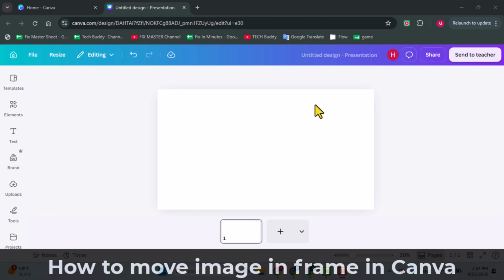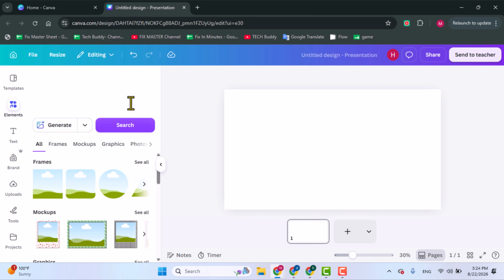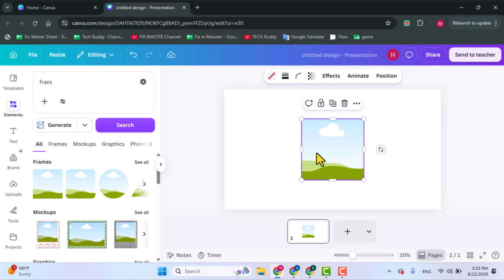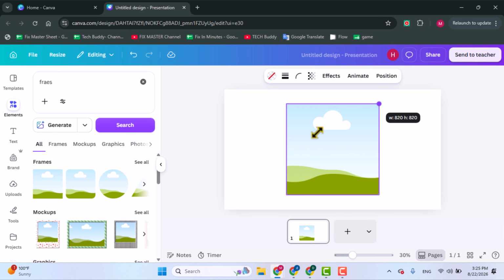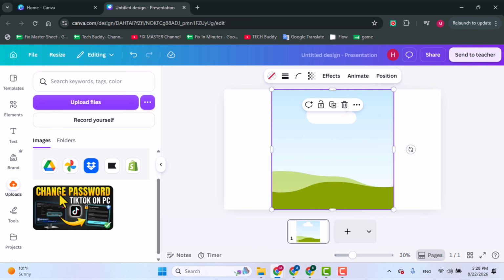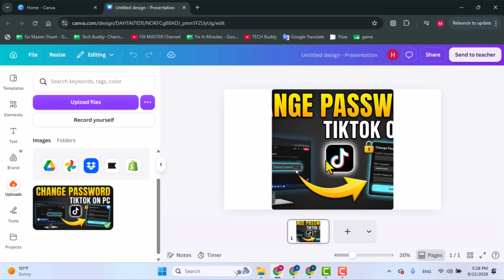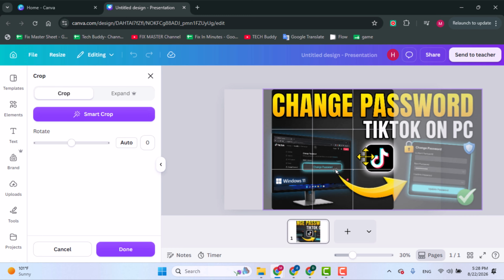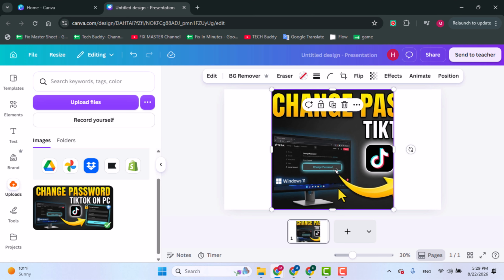How to move image in frame in Canva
In this video, I’ll show you how to move an image inside a frame in Canva. You’ll learn how to reposition, adjust, and correctly crop your photo within a Canva frame so you can place the subject exactly where you want it.